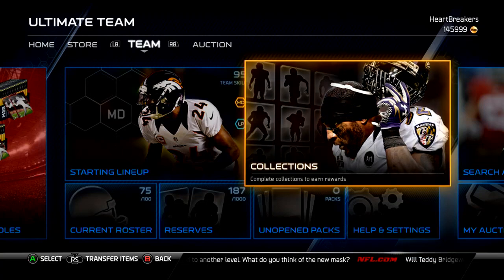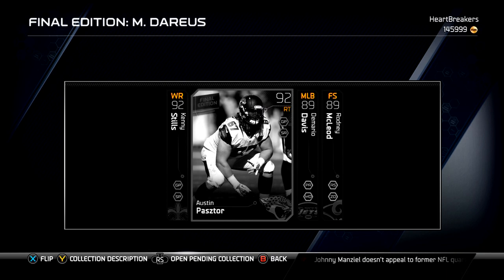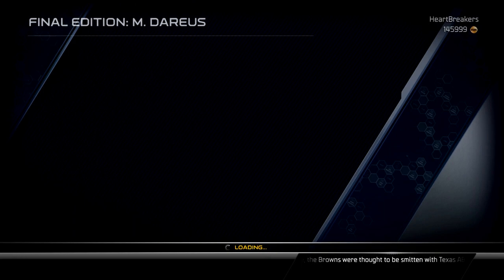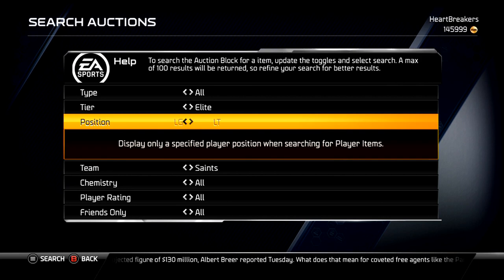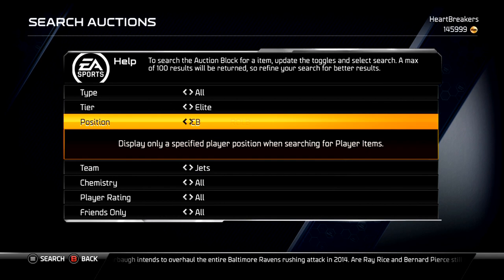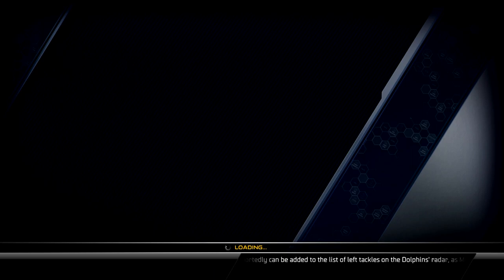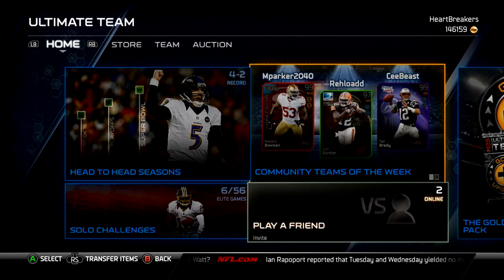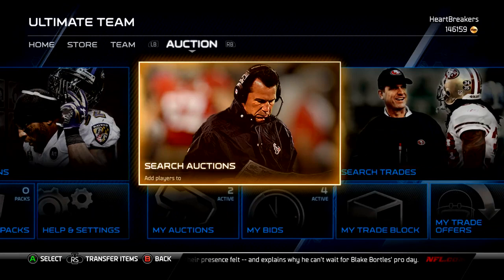Madden 25 Ultimate Team - Episode 65 - Marcell Dareus Final Edition Collection